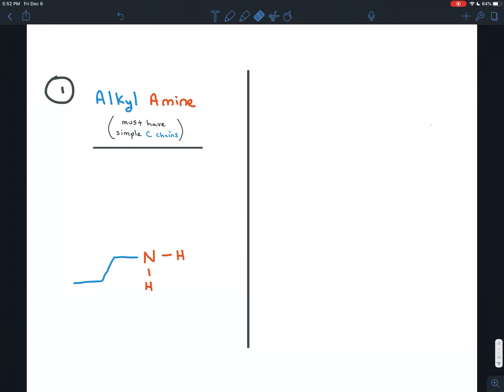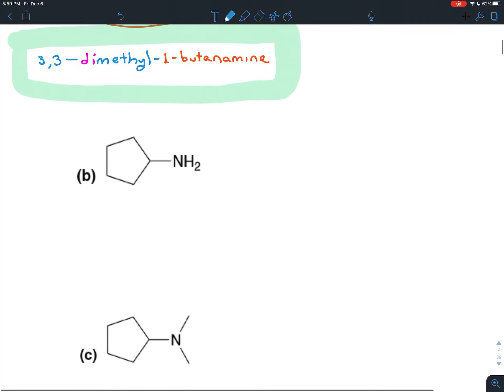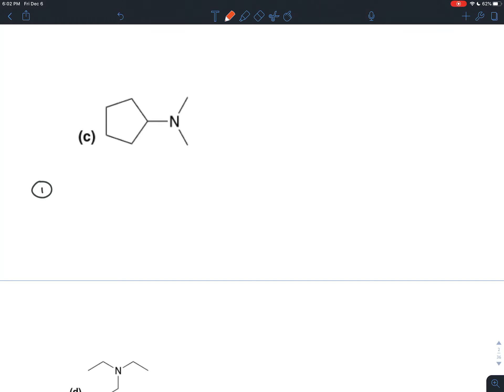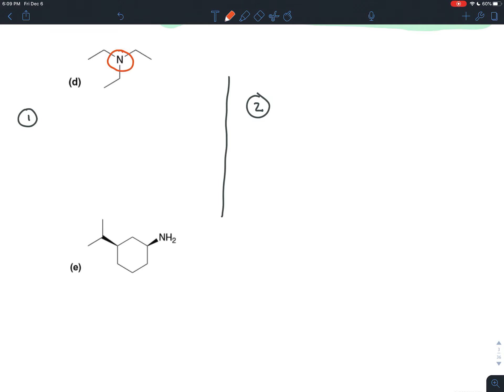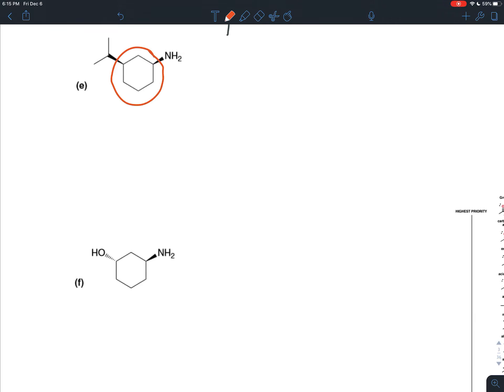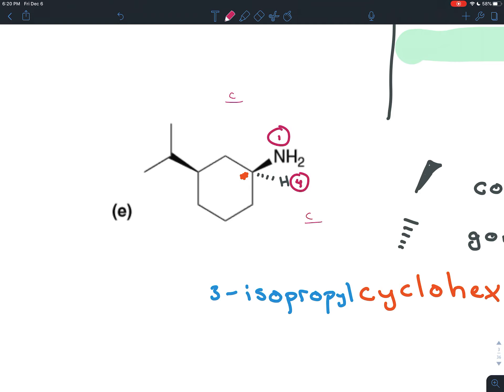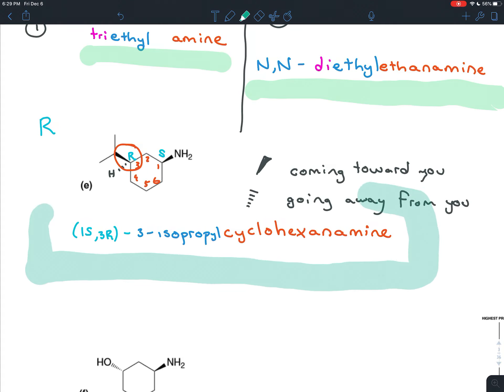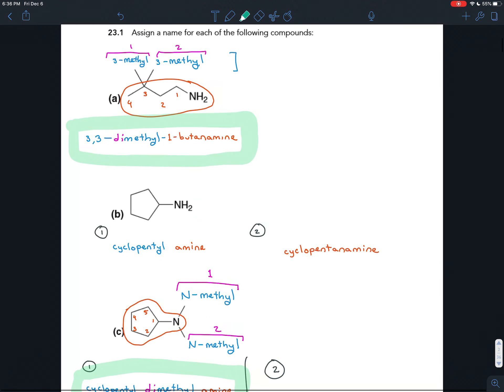Exercise 23.1 - Naming an Amine